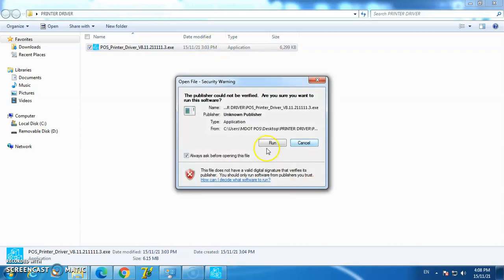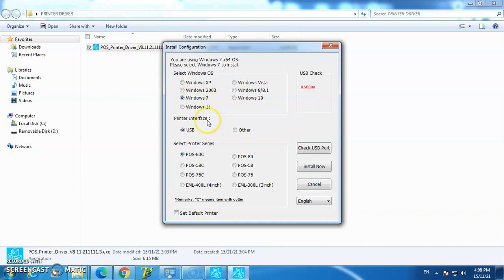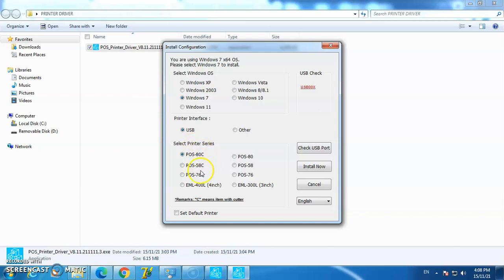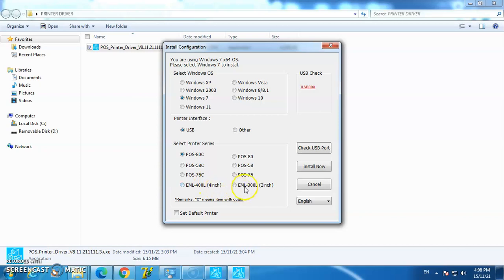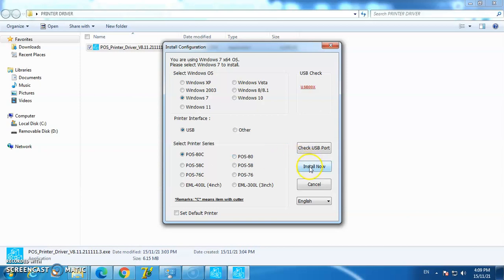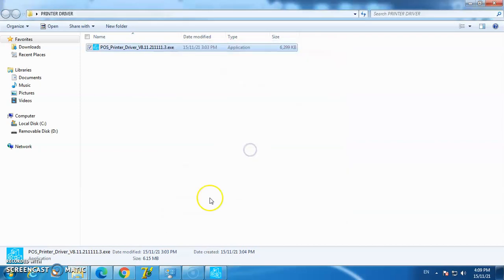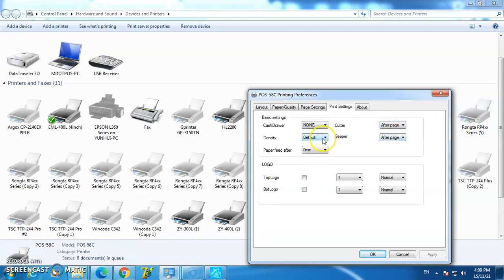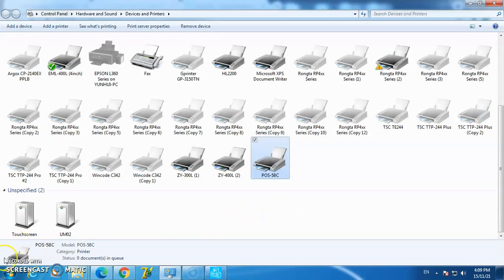ZYWELL PRINTER DRIVER INSTALL & INTRODUCE